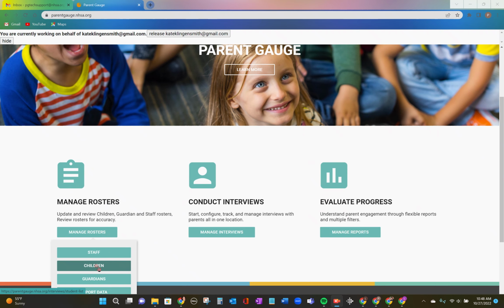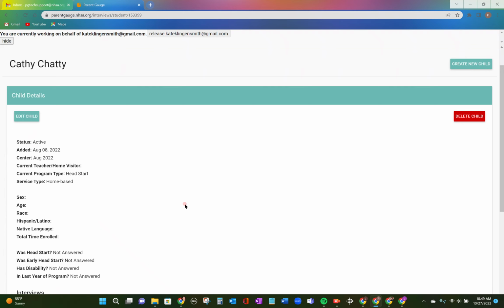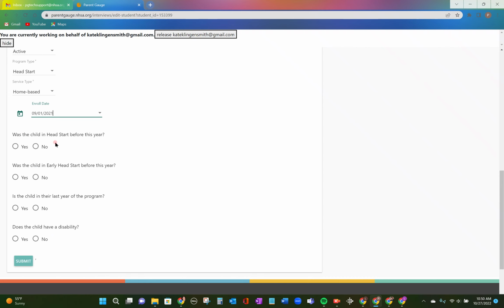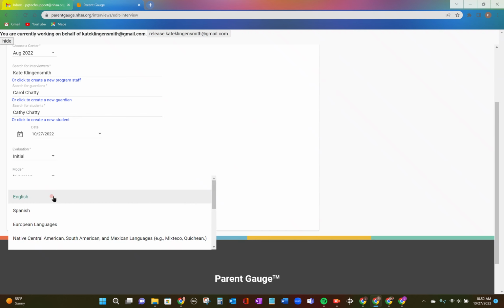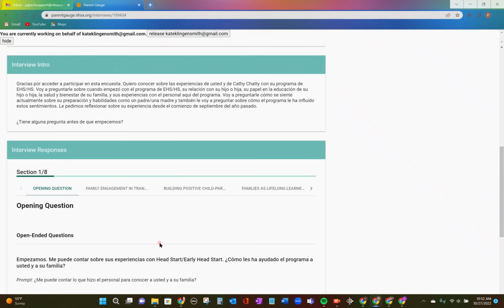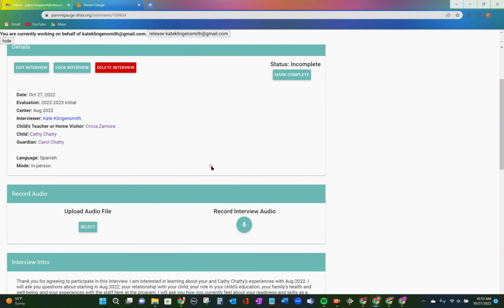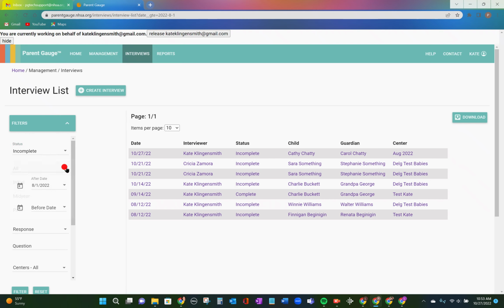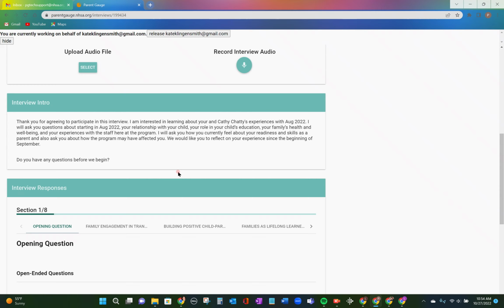Prepping and Finding Interviews in Parent Gauge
Parent Gauge Help Guide Video Series 2023